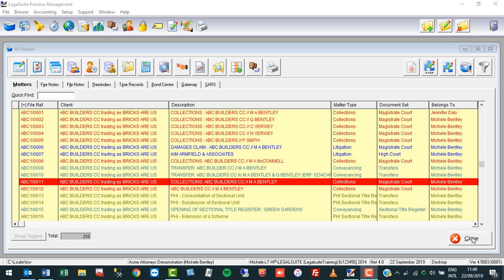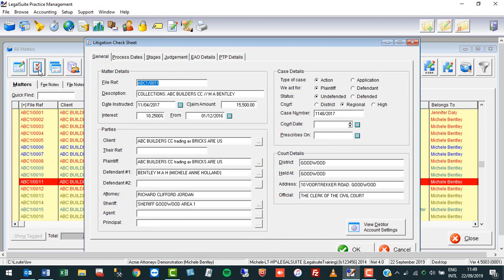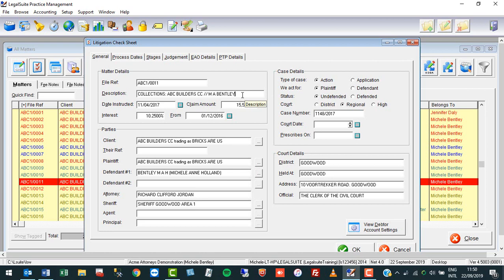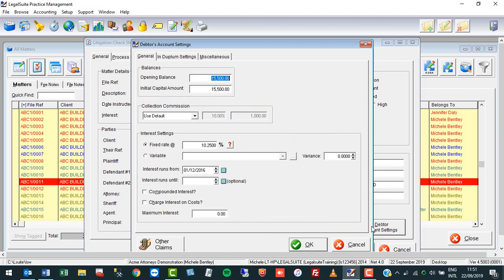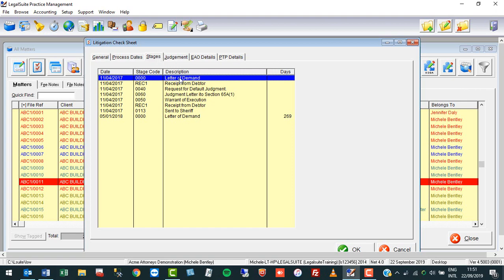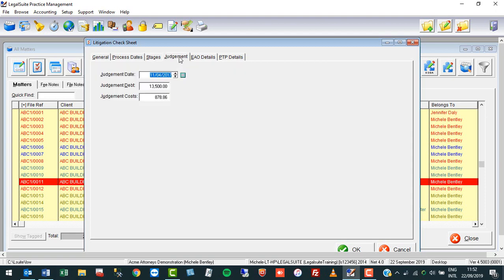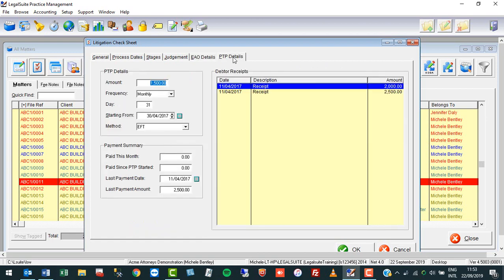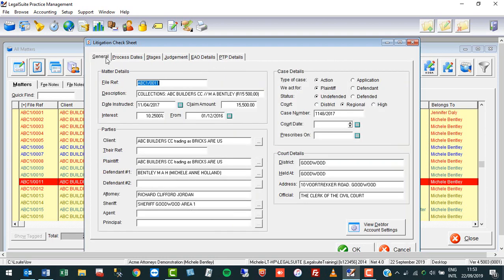Matters The CHECK SHEET screen Litigation & Collections